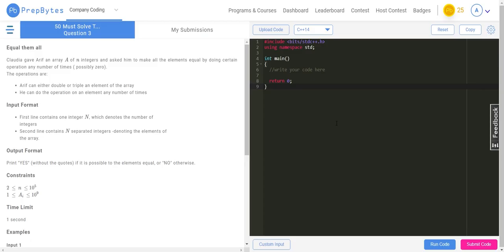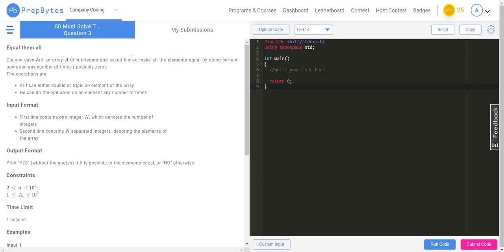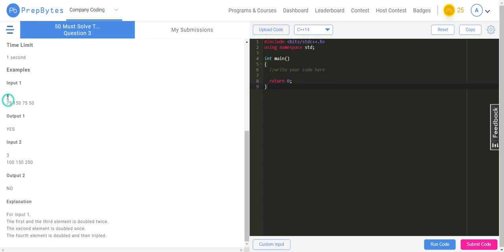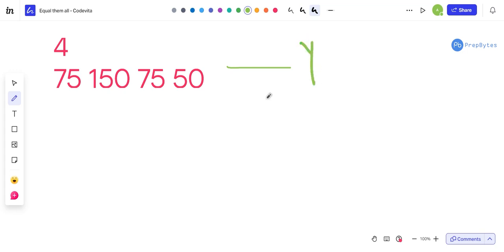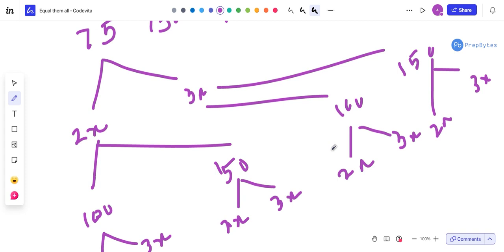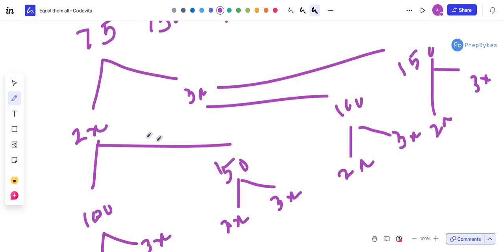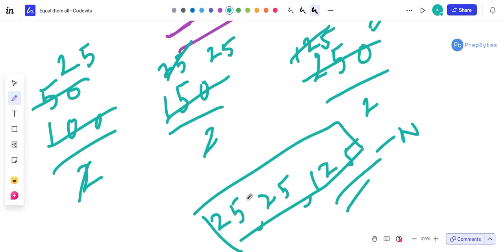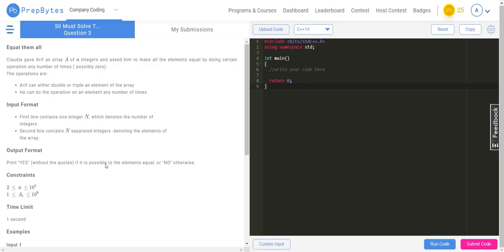TCS Codevita question - Equal them All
Equal them All, the question is asked in many service-based companies like TCS, Infosys, Accenture, Cognizant, Wipro, etc.

Question-
Given an array of N integers, the task is to determine whether the array elements can be made equal by performing the following operations any number of times.
The operations are:
    1. You can either double or triple an element of the array
    2. You can do the operation on an element any number of times.

Logic -
The idea is instead of multiplying each element by 2 or 3 to make all of them equal, you can
1. While the element is divisible by 2, divide the element by 2.
2. While the element is divisible by 3, divide the element by 3.
3. After the above two steps are done for each element check if all elements are equal or not.